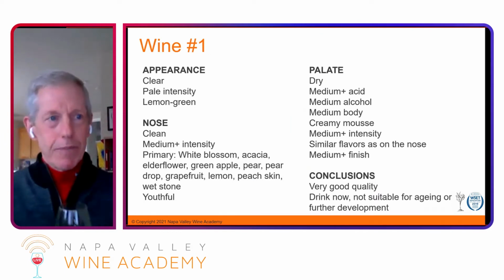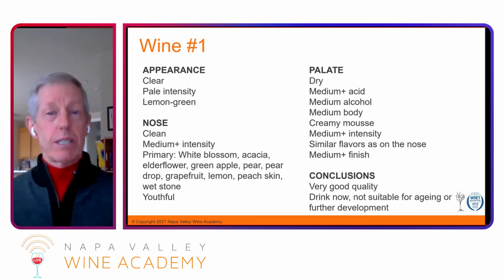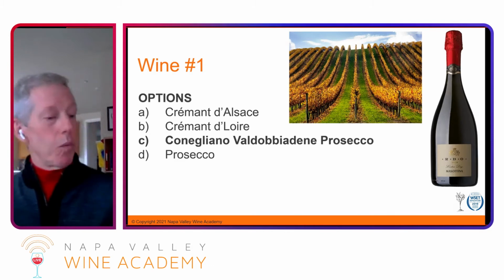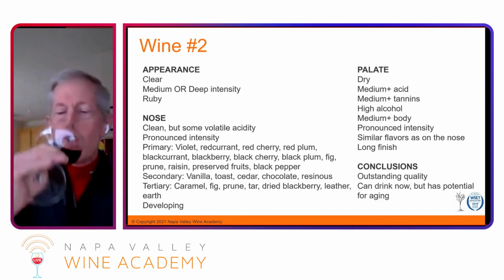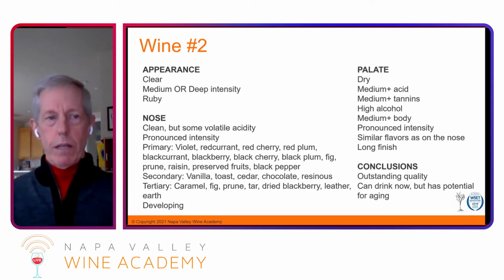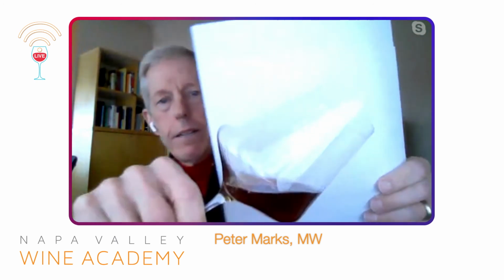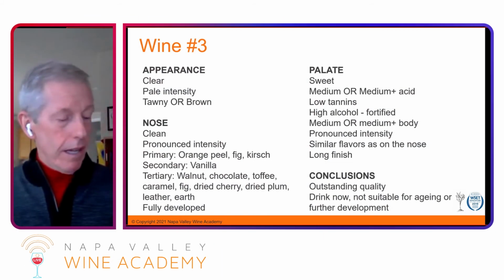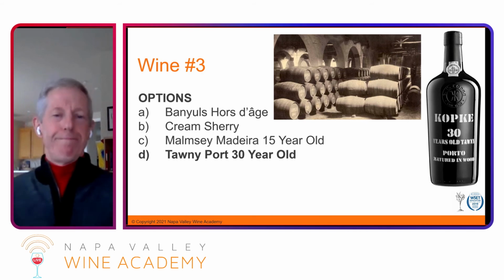Blind Tasting Wednesday Study Hall with Peter Marks MW - Napa Valley Wine Academy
NAPA VALLEY WINE ACADEMY

We invite you to Napa Valley and the San Francisco Bay Area for a wide range of WSET wine live in person courses, online wine courses and wine training, wine experiences in Napa Valley and Tampa, bootcamps and hands on wine and sommelier training.

American Wine Expert – Online Course and Certification
Monday Blind - Blind Wine Tasting in person at Napa Valley Wine Academy
Hedonistic Wednesday - Iconic Wine Tasting at Napa Valley Wine Academy
Oregon Wine Expert , Master Classes, Wine Education Trips

Bordeaux, France
Tuscany, Italy
Rioja, Spain
Mendoza, Argentina

wine education
wine classes
wine certification